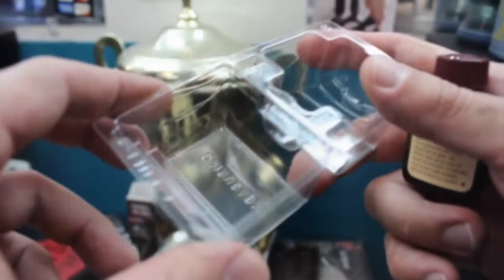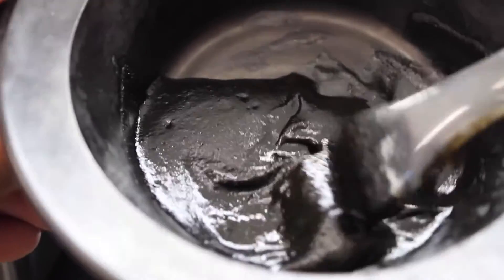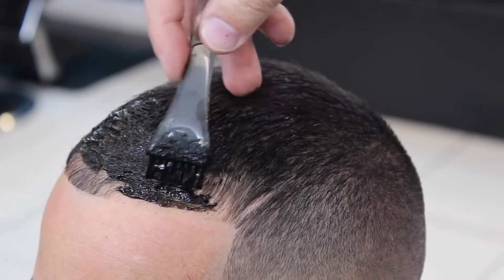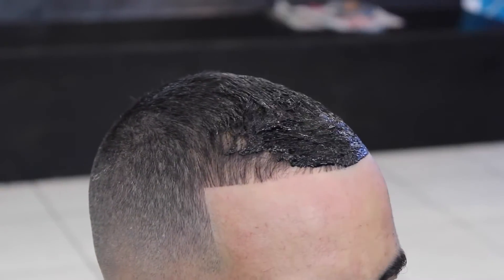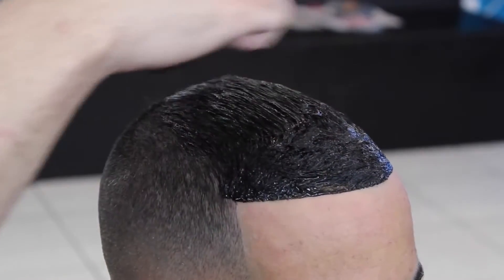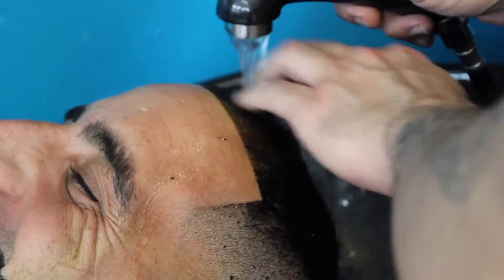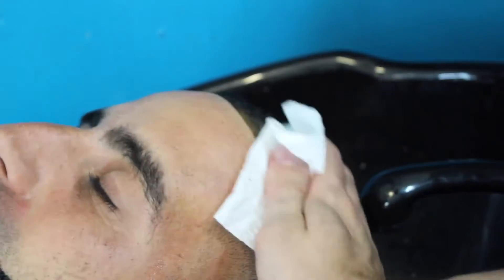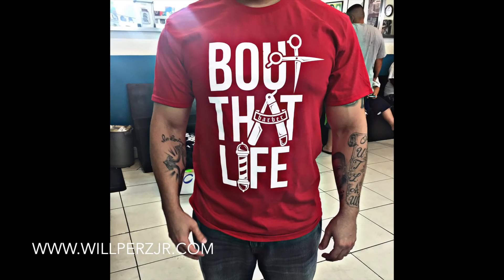How To Apply PAON Hair Color ? : 🎸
Team Rockstar

PAON Hair Color From Japan Does Not Contain Ammonia & Hydrogen Peroxide !

No Side Effects No Stains !

Buy With Confidence : A Perfect Hair Color For Your Hair !